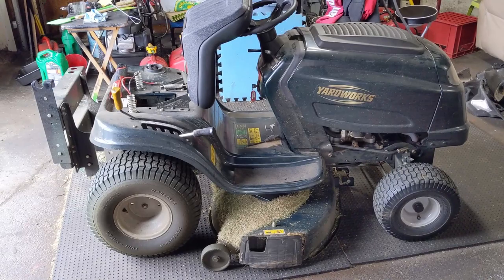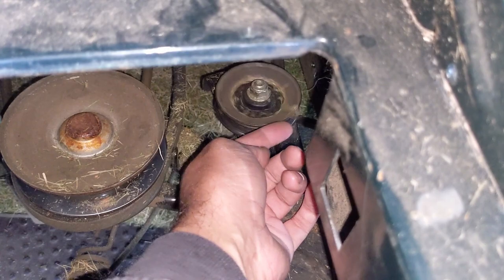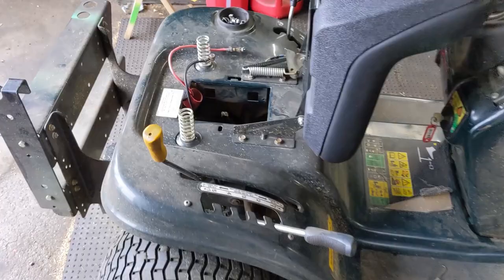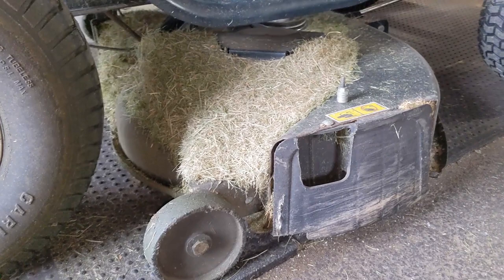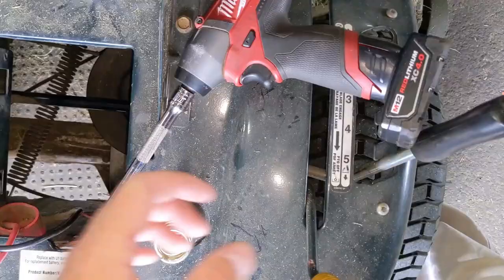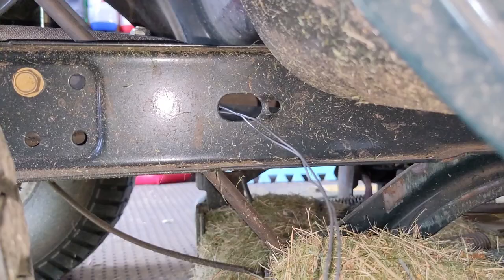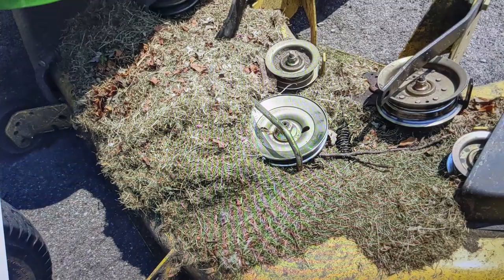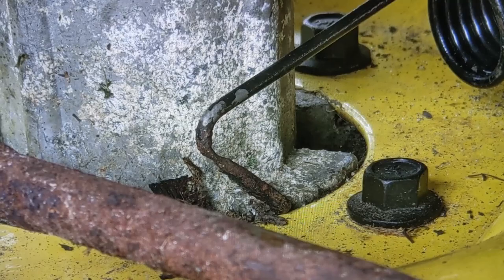Clean the Debris from your Mower!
Today we're working on a Yardworks riding lawnmower that chewed up a brand new drive belt, due to a large amount of debris near the transmission.

Keep your equipment clean, and premature part failures like this will be less likely to happen!

Bitcoin: 1NYgPvcvBWuhGRewsLE4Scy1cbzwndh5hZ